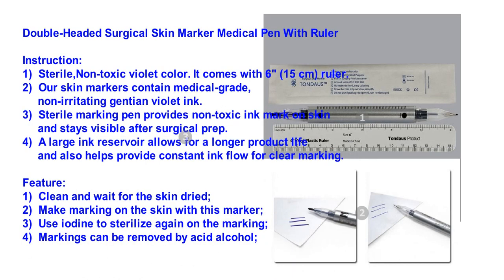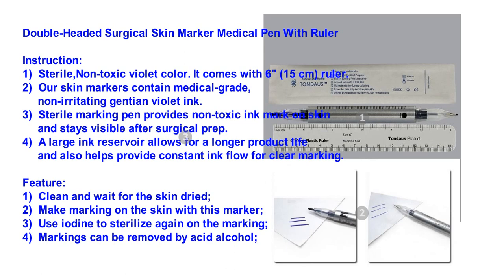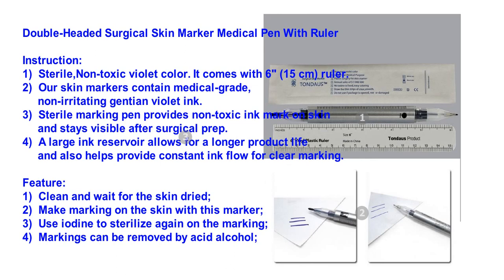Double Headed Surgical Skin Marker Medical Pen With Ruler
Instruction:
1)  Sterile,Non-toxic violet color. It comes with 6" (15 cm) ruler.
2)  Our skin markers contain medical-grade,
     non-irritating gentian violet ink.
3)  Sterile marking pen provides non-toxic ink mark on skin
     and stays visible after surgical prep.
4)  A large ink reservoir allows for a longer product life
     and also helps provide constant ink flow for clear marking.

Feature:
1)  Clean and wait for the skin dried;
2)  Make marking on the skin with this marker;
3)  Use iodine to sterilize again on the marking;
4)  Markings can be removed by acid alcohol;

Medical Pen is a pencil used for marking the skin before various procedures,
but it can also be used in microblading and PMU.
Due to the fact that it is not easily deleted,
it is very useful in microblading, because all the points marked
with this pencil will remain after wiping the pigment.
The pencil has two very sharp and precise tips
that can be used to mark exceptionally fine micro points.
Wait for 60 seconds after the marking for the points to dry,
then start the treatment.
The points can be deleted with alcohol after the treatment.

Feature:
1)  Clean and wait for the skin dried;
2)  Make marking on the skin with this marker;
3)  Use iodine to sterilize again on the marking;
4)  Markings can be removed by acid alcohol;

Usage:
1)  Clean and dry the skin firstly ,and then use the skin marker for drawing.
2)  Use the iodophor to disinfect the skin and fix markings.
3)  Use the dilute alcohol to remove the markings.
4)  Do not use a same marker with different person to advoid possible infection.
5)  It is required to pay special attention and consideration ,when using on mucous membrane,damaged skin or wouds.
6)  As medical rubbish after using.

Product Performance:
Disposable medical skin marker is used for health care during a medical procedure on a patient's
skin tags.With gentian violet solution as ink,Conventional fine nib points and other
specifications.This product has been sterilized ray,Per capita disposable15cm & 6inchRuler sterile
paper and plastic bags,Take a persistent low odor environmentally friendly ink,You can write fluent
human skin,Harmless,No stimulation.Mark with iodine were fixed and disinfection,Is not easily
erased,fast,Safety,Simple Features.Upon removal of the mark available low concentration of the
acidic alcohol wipe,It can be widely used in general surgery,Plastic
Surgery,orthopedics,neurosurgery,Cardiovascular Surgery identify surgical positioning radiation
therapy.Scope:Radiation therapy is used to research and the environment,To use surgical and
dermatological treatment marking the patient's skin,Locate.

Precautions:
*It should be considered in patients with allergic reactions to gentian violet.
*Each pen single-patient use only,In order to avoid cross-infection.
*Note that when using the tip protection,When not covered pen cap,Prevent dry ink.
*When the packaging is damaged,Do not use.
*Sterilization is valid for three years,.

Contraindications:
Mucosal and skin damage,When wound with caution.

Storage:
Equipment package should be stored in the shade and understanding,ventilation,dry,Prevent contact　with corrosive gases.
Temperature:40℃
Temperature: 30-80%
Note rodent,Pest control,Packaging to prevent breakage.